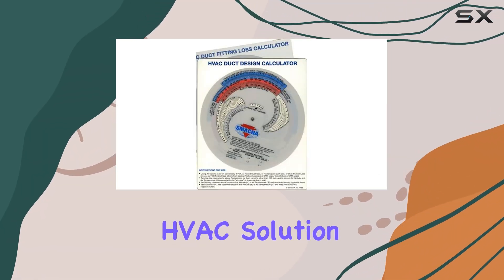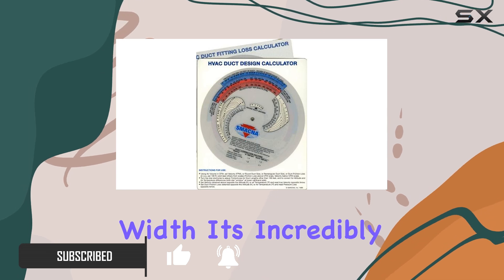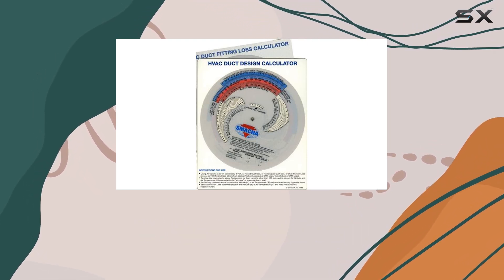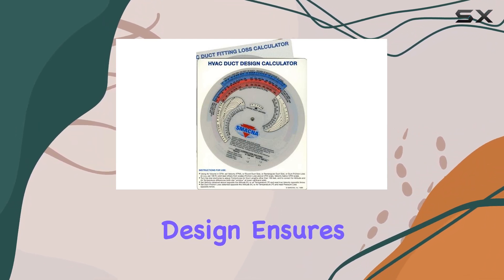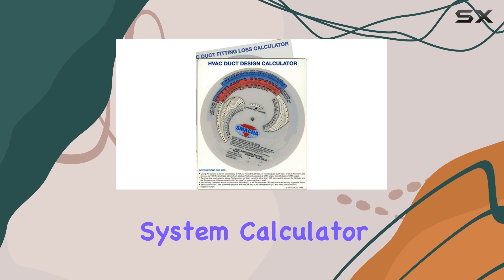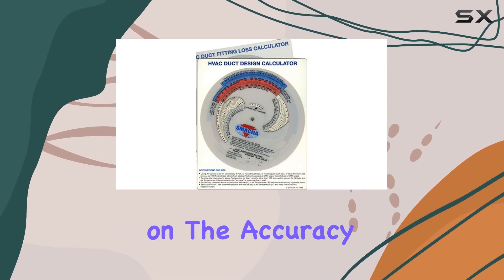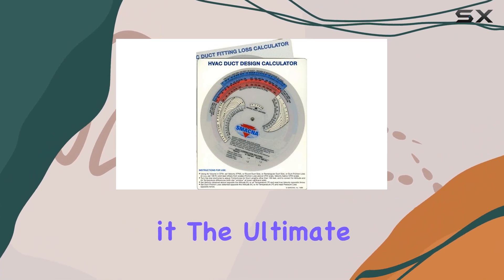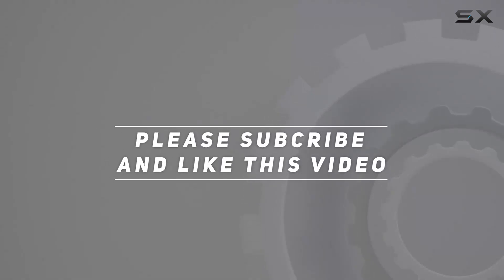SMACNA Duct System Calculator: The Ultimate HVAC Solution!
0:00 Intro
0:06 Review

Things that we mentioned in this video:
Duct System Calculator, METRIC : B07KCYJD7G